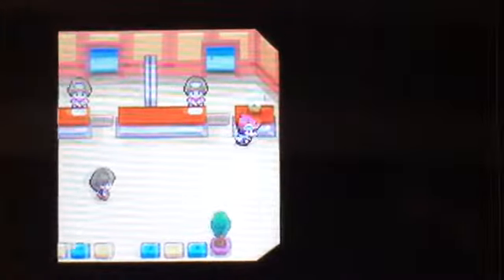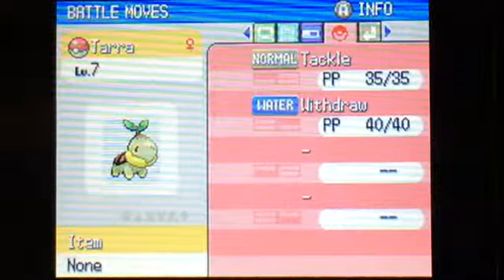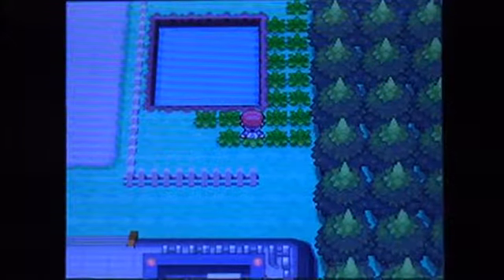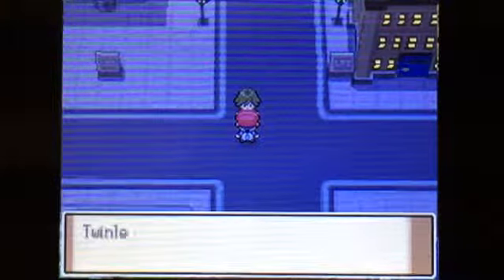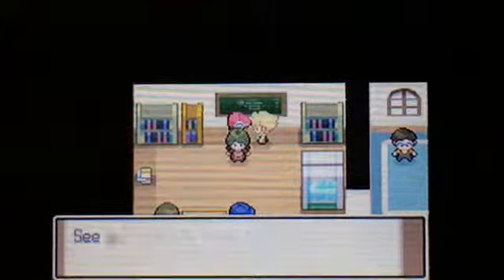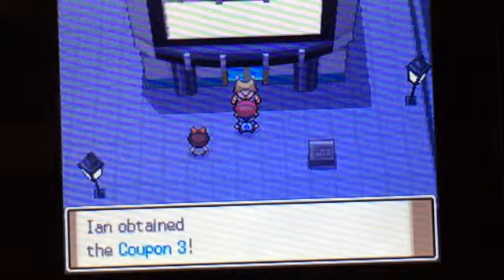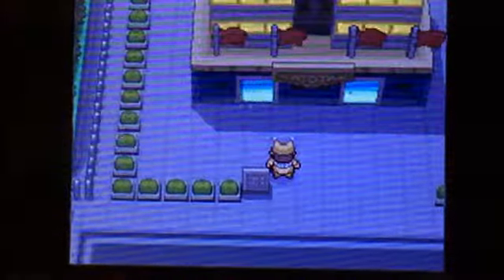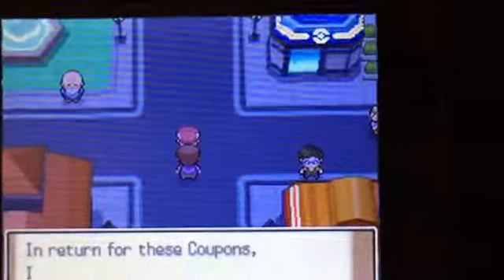Pokemon Platinum Grass Mono Run Ep.2 A Mystery